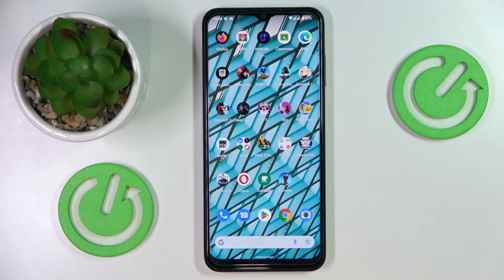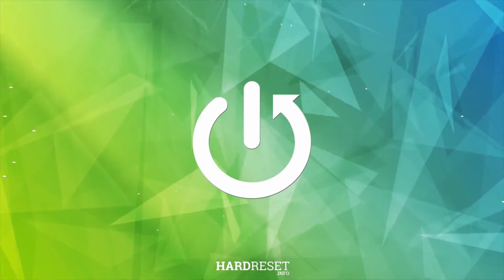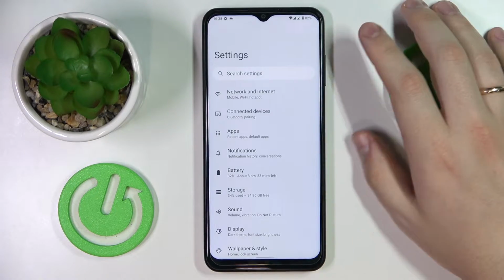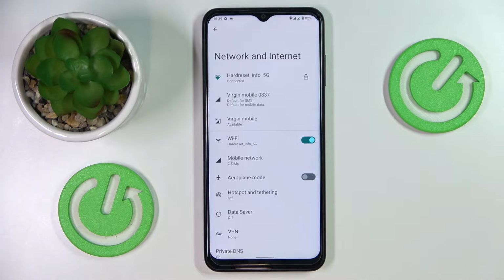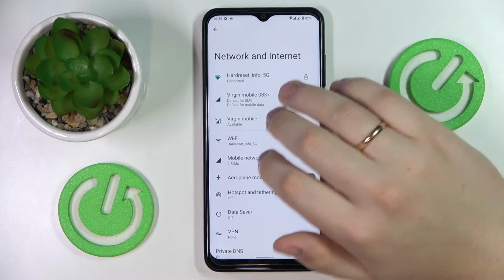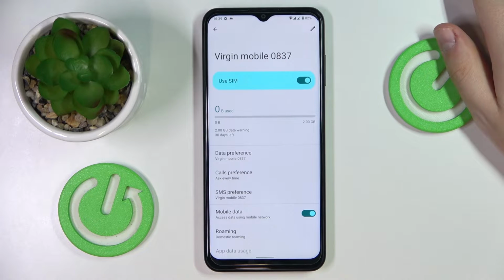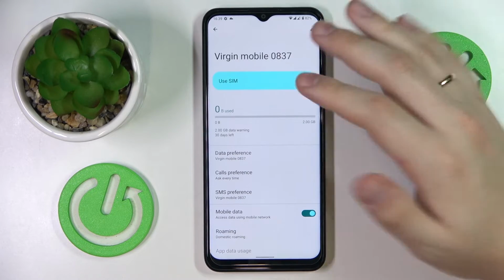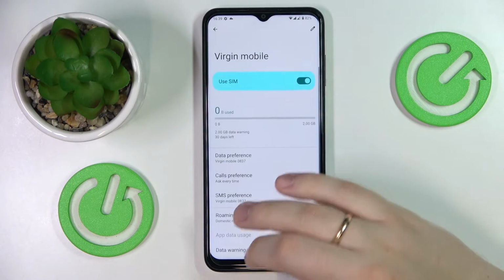How to Check Data Usage in NOKIA G60 - Data Usage Info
Find out more about NOKIA G60:
Hello. This video tutorial shows you how to check the data usage on your NOKIA G60. Our specialist will take you to the SIMs menu where you will be able to monitor how much mobile data your device has used already. Enjoy the video! If you want to know more about your NOKIA G60, visit our YouTube channel.

How to check data usage on NOKIA G60? How much data was used already on your NOKIA G60? How to find the data usage menu in NOKIA G60?